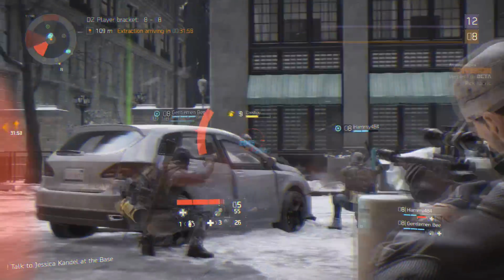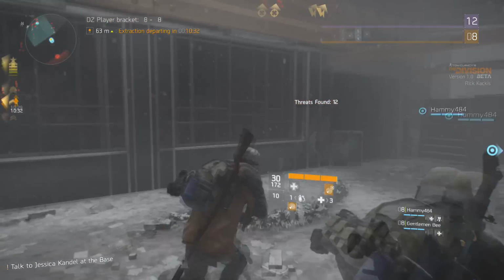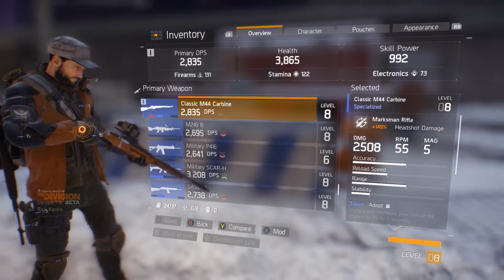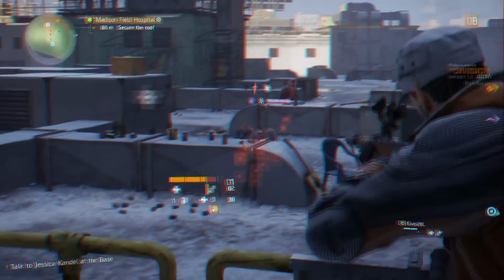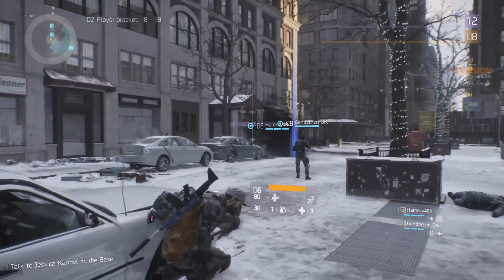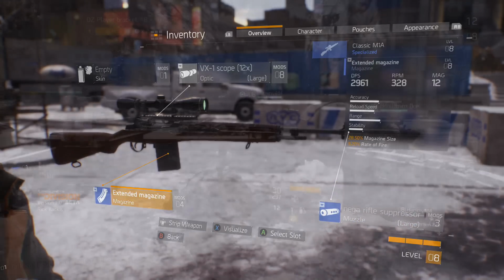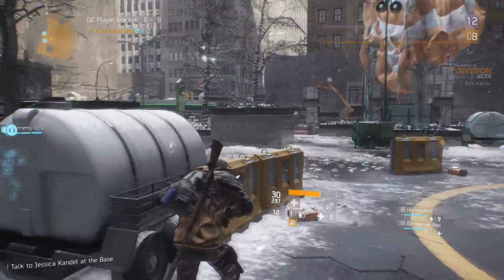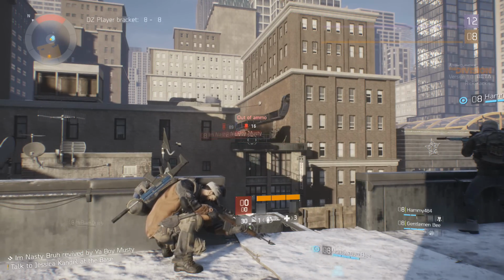The Division Beta: BEST WEAPON! | Classic M1A Marksman Rifle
Going over what I believe is the best gun in The Division Beta.
This comes form my experience in the Division Closed Beta; after testing as many guns as possible including Assault Rifles, SMGs, LMGs, shotguns, and Marksman Rifles, the gun I found myself favoring was the Classic M1A. It simply beat out it's competition: the Military SCAR-H and the M44 Carbine.
If you manage to Loot the Classic M1A you should definitely try it out!